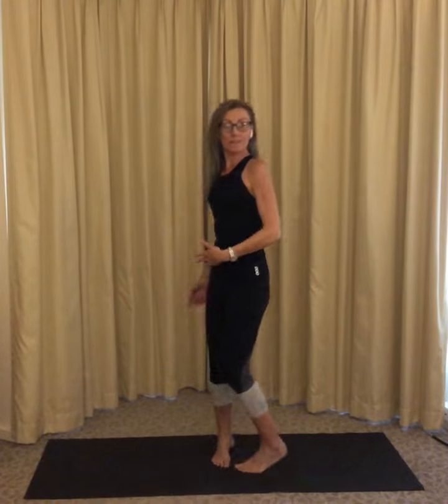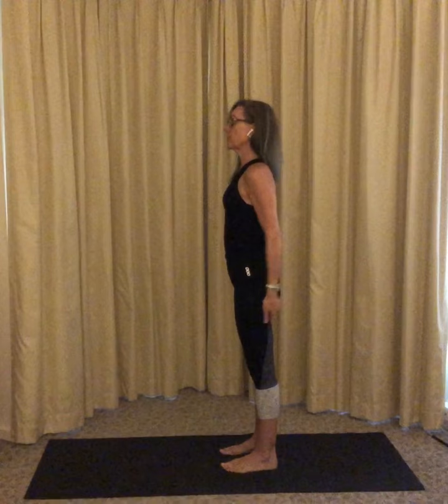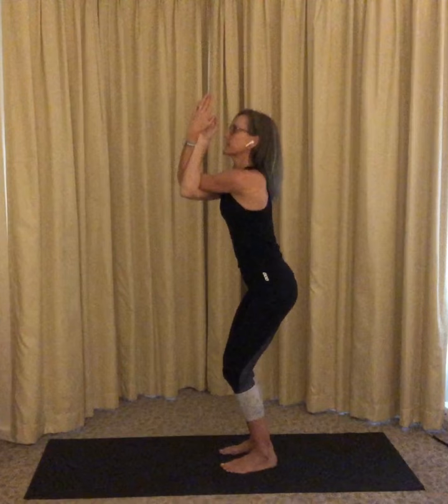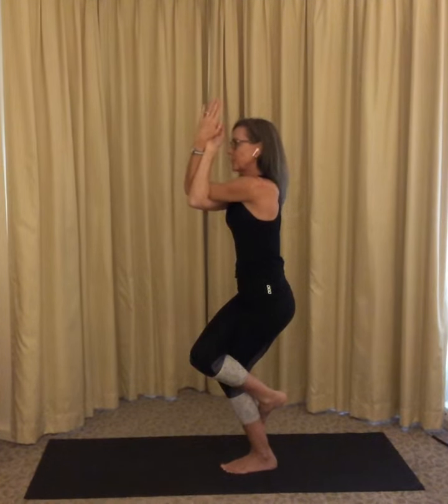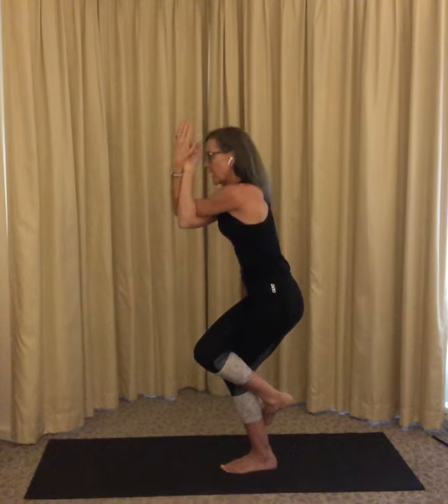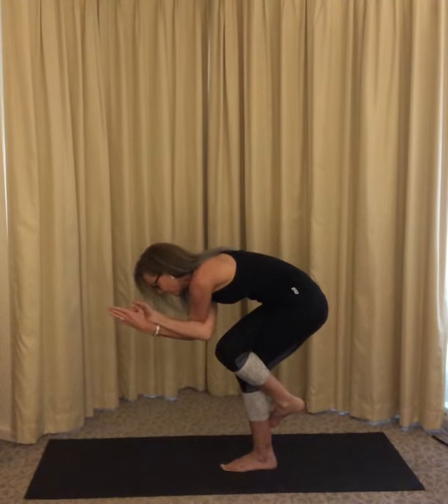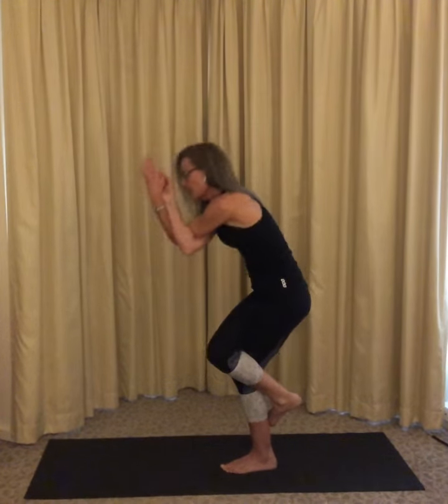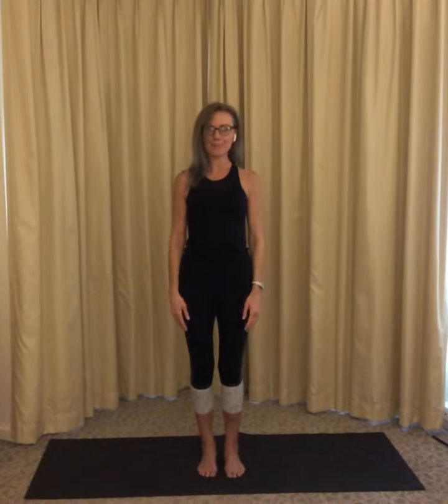Mindful Mini #47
Lisa Roberts' Mindful Minis: Mindfulness skills for kids in 60 seconds or less